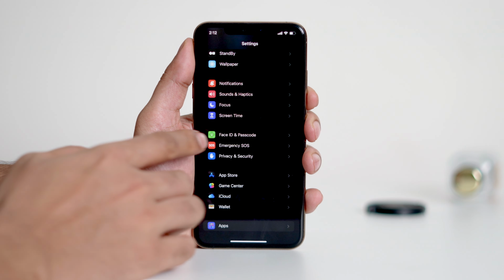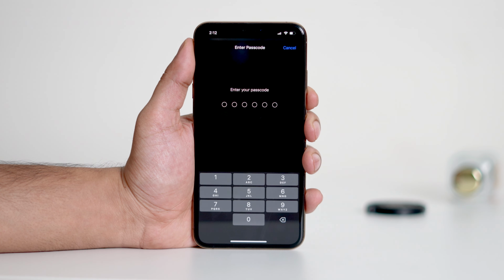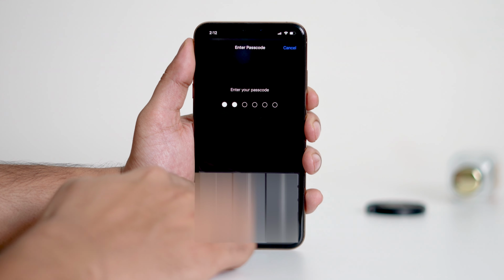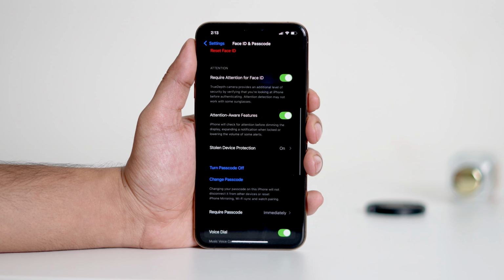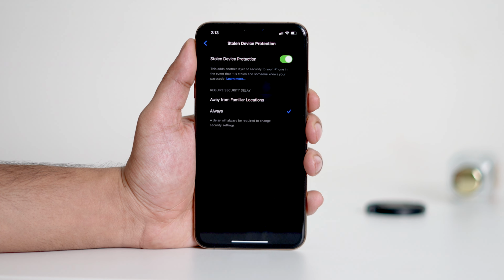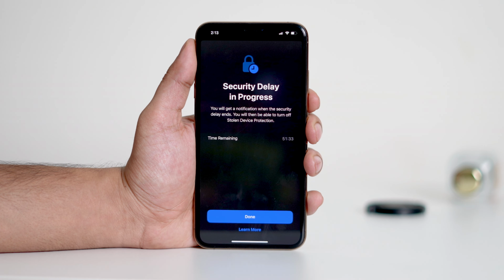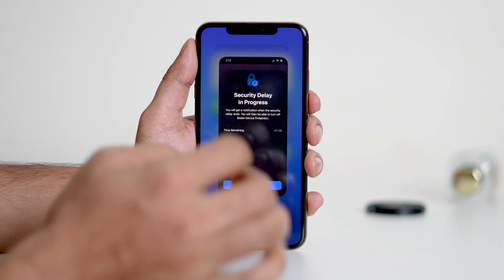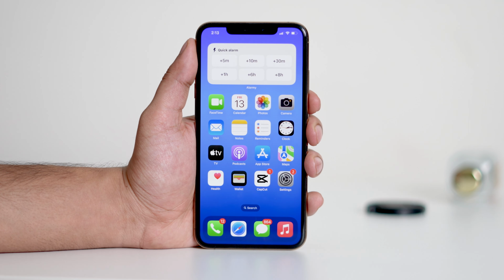How to Turn Off Stolen Device Protection on iPhone (2026)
Starting with iOS 17.3, Stolen Device Protection offers an added layer of security against the rare scenario where someone steals your iPhone and knows your passcode. This feature safeguards critical device and Apple ID account actions when you're away from familiar locations, like home or work. However, if you need to turn off or disable Stolen Device Protection on your iPhone, this video will walk you through the process step by step.

This works for :

iPhone XR
iPhone XS
iPhone XS Max
iPhone 11

turn off stolen device protection
how to turn off stolen device protection without face id
stolen device protection turn off
deactivate stolen device protection iphone